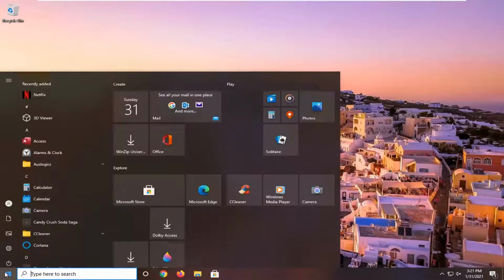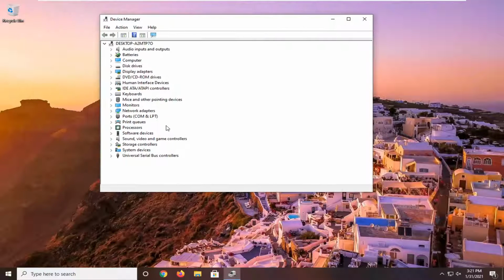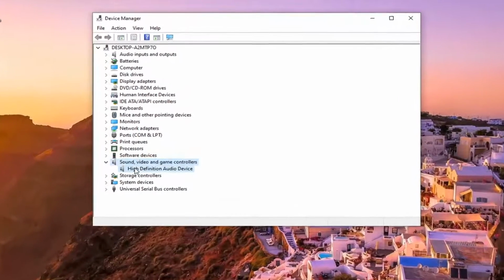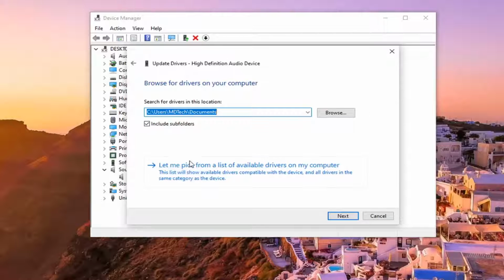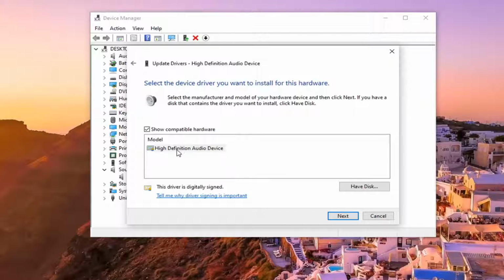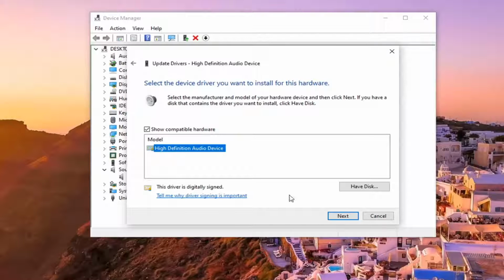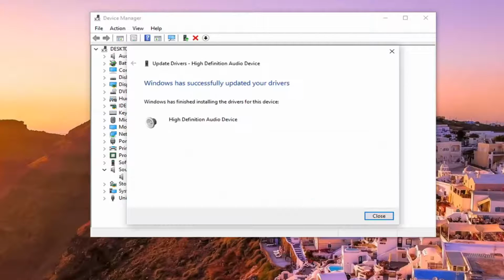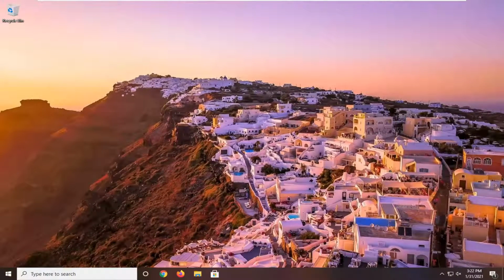Audacity - Internal PortAudio Error (Couldn't Find Any Audio Devices)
Issues addressed in this tutorial:
internal portaudio error audacity
internal portaudio error windows 10
internal portaudio error audacity windows 10,
audacity internal portaudio error windows 10

Audacity is a widely used audio recording software that enables users to record and edit their soundtracks. Upon installation, it detects your input device so that it is ready for you to record any soundtracks should you wish to. However, one of the issues that users face during this phase is the “Could not find any audio devices” error message. The dialog box indicates that the initialization of the audio device has failed and thus Audacity cannot access the audio device available on your system. This can be really tedious because, without the audio device, you really can’t do anything with the application.